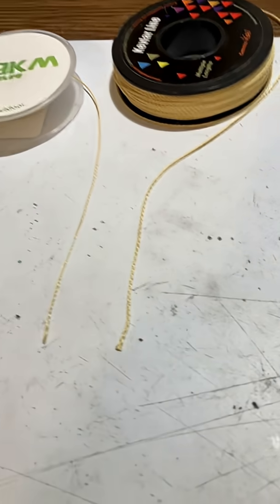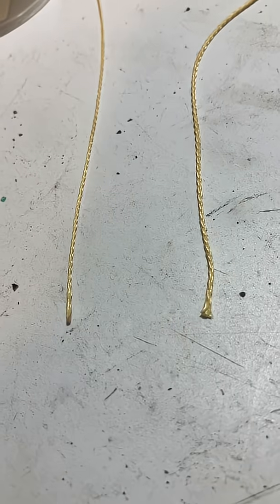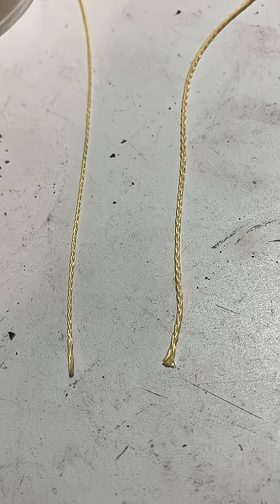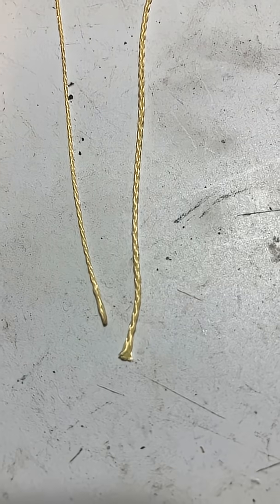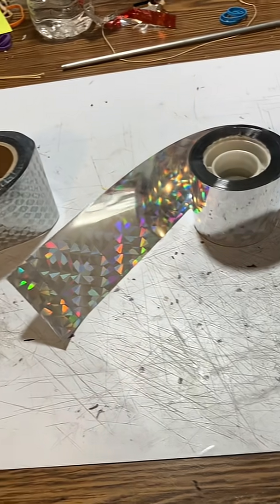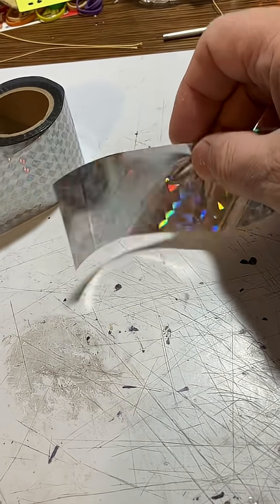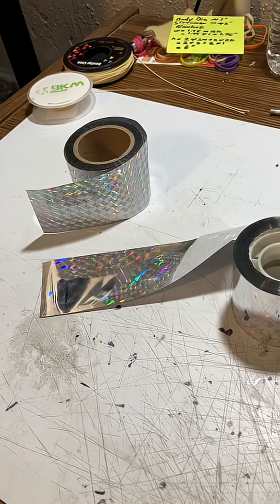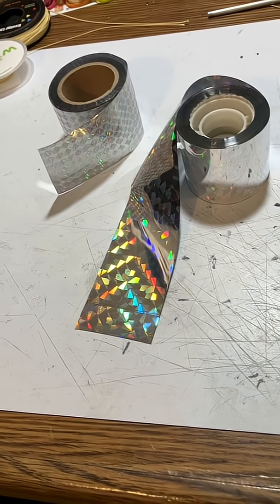Engineering - Comparing Kevlar Cord and Streamer Material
In keeping with the "engineering" aspect of this channel, I like to experiment with various materials to see if they can be used for building better model rockets. I have used 100# Kevlar cord in my small rockets - 13mm (about 1/2") and 18mm (about 3/4") "minimum diameter" rockets. The thin Kevlar cord will occasionally have small knots or a tangle. Since this seldom happens on the larger rockets with heavier 300# cord, I conclude this is due to the thinness of the cord. Thus, I purchased 100# from a different vendor and it is a little thicker. I will build a few rockets and try this out. Another issue is the edge of the body tube is fairly sharp (since it is coated with CA glue); thus, the cord rubs against the end of the body tube and frays. I lost 1 rocket due to a cord snapping from fraying.

The second material is a different "bird scare" tape. Similar PET material, but a different reflection pattern. A concern is when the sky is cloudy, there is very little bright sunlight to sparkle. Additionally, the silver streamer tends to blend in to the gray sky and clouds. I will be experimenting with various streamer patterns and colors over the next season. Model rocket launch.

Model Rocket Engineering,
@Model Rocket Engineering,
mrstreamerrocketeer,